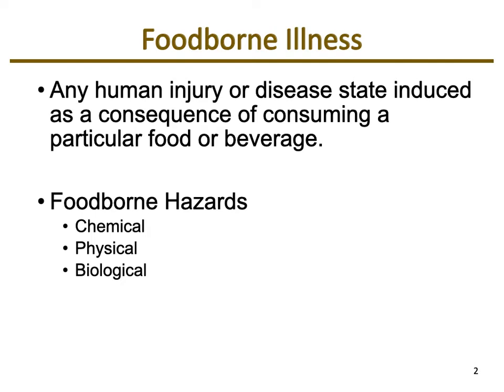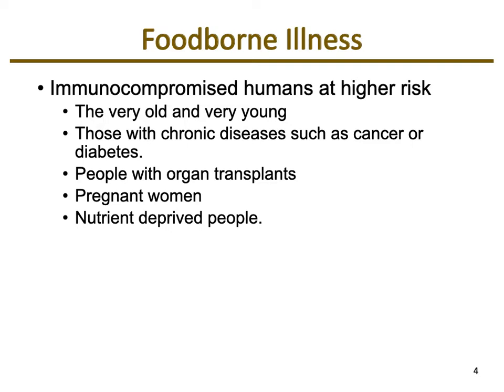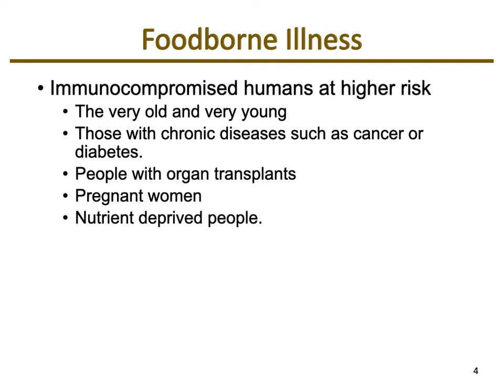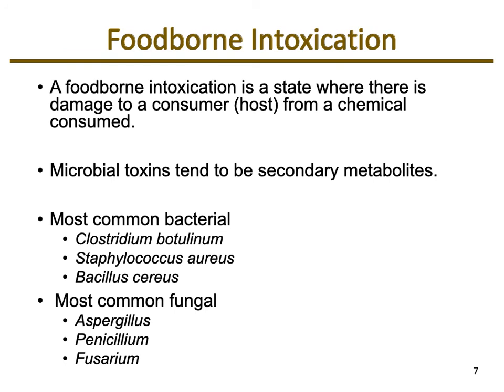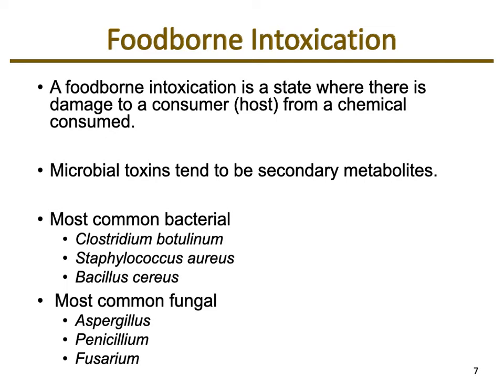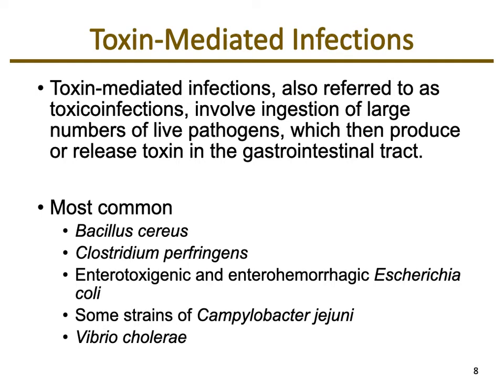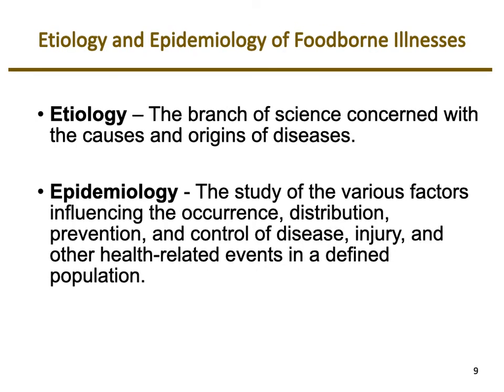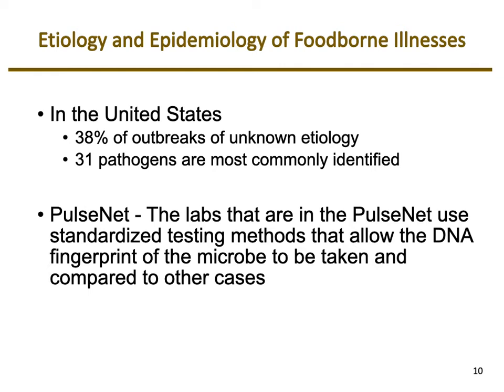Intro Foodborne Illness